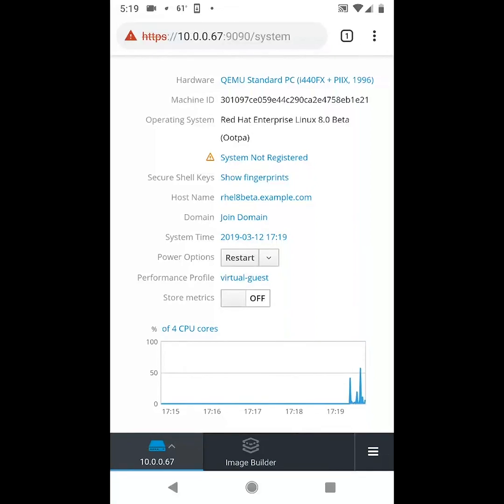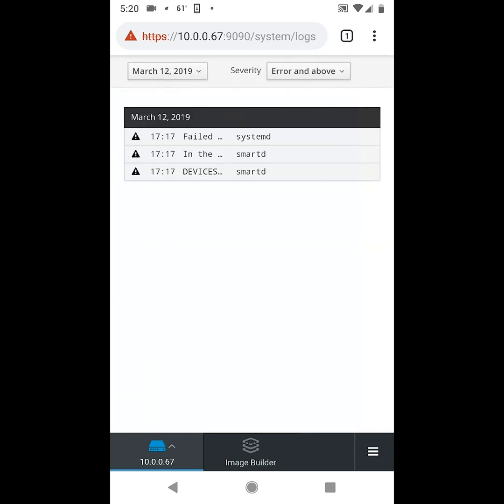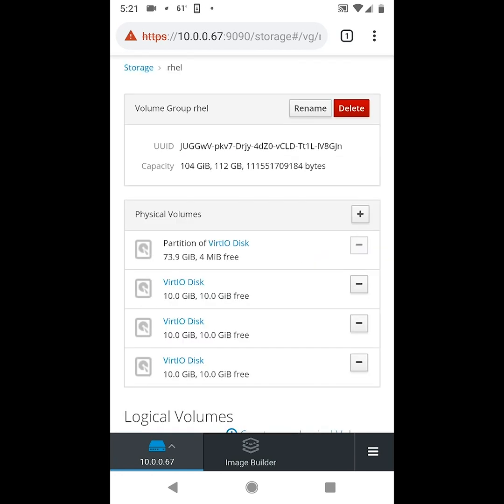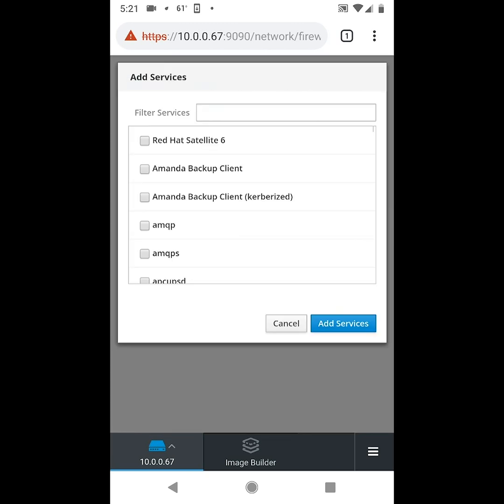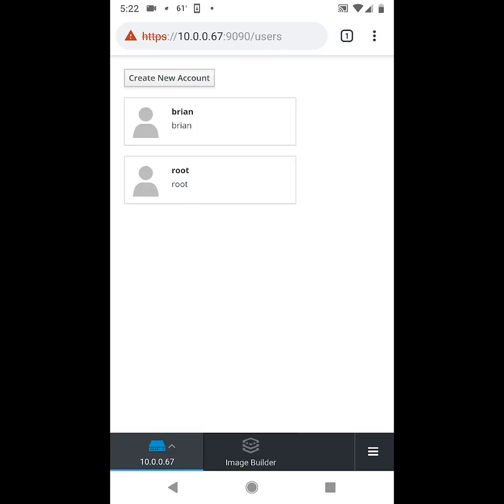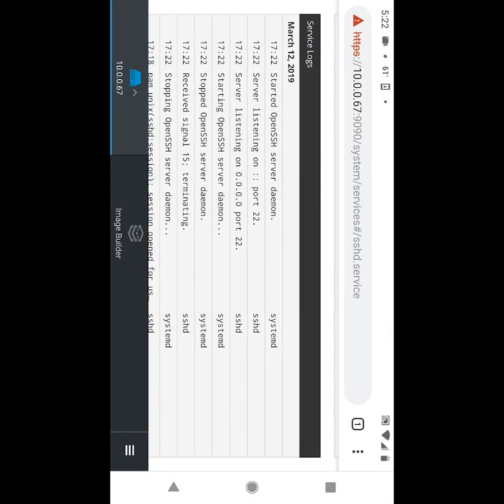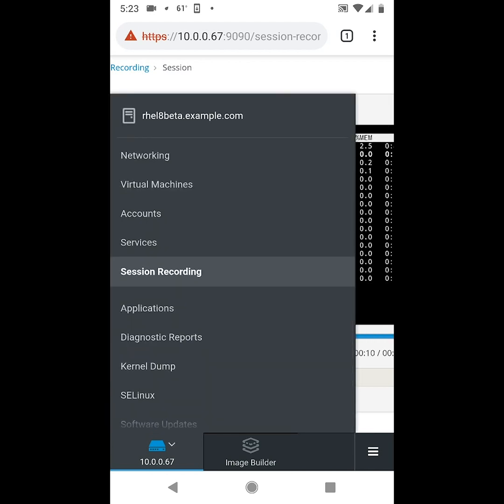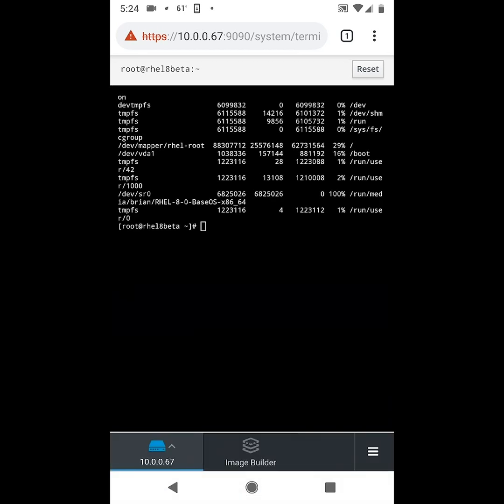RHEL 8 Beta - Managing the RHEL 8 Beta From Your Mobile Device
Join Red Hat Senior Technical Account Manager Brian Smith as he demonstrates how to manage the RHEL 8 Beta from your mobile device.

For more information on the mobile management, please see the release notes